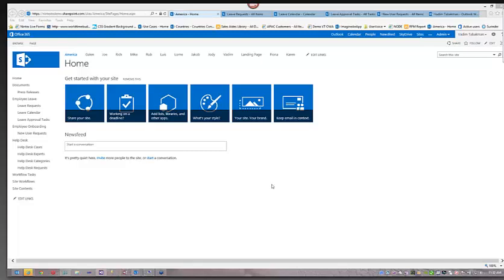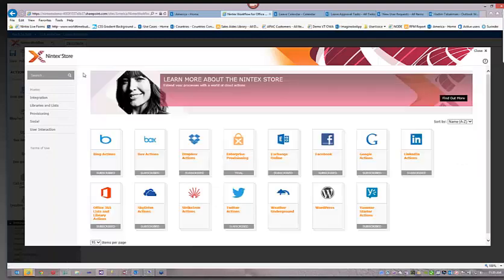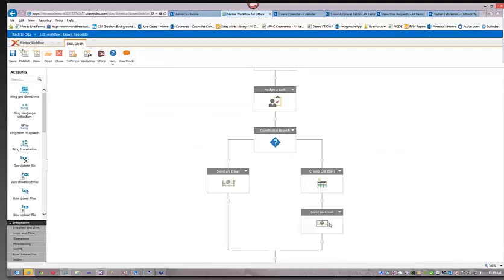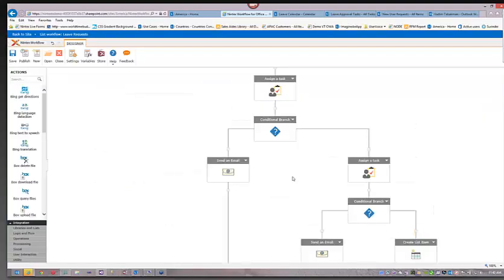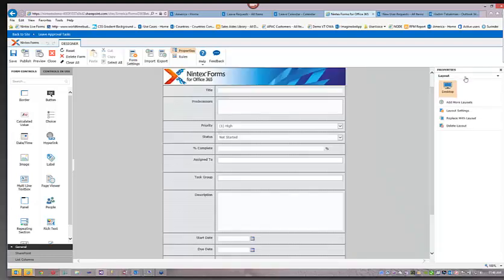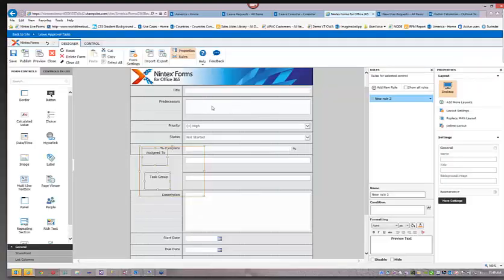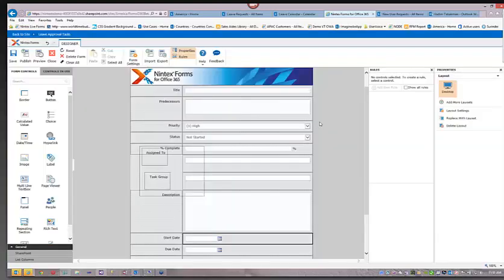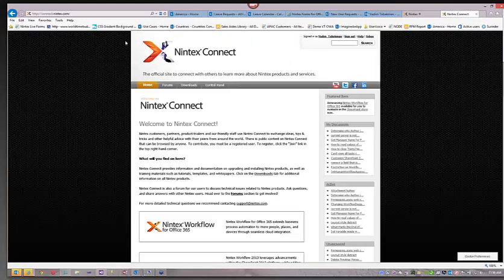Nintex for Office 365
30 on Thursday Webinar Series presented by Protiviti
Presenter: Vadim Tabakman, Nintex